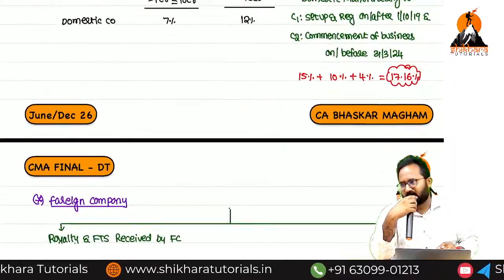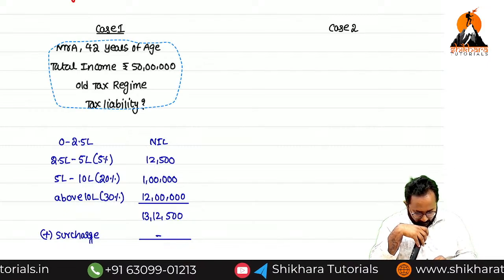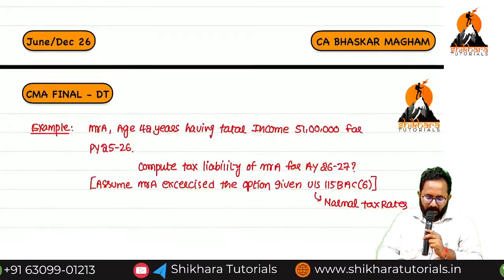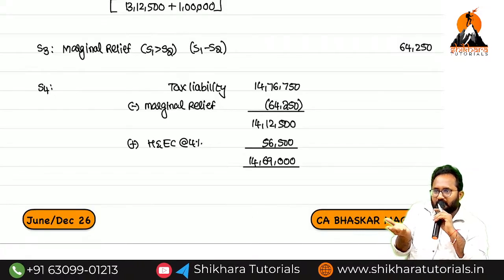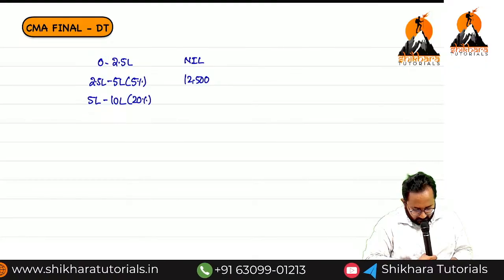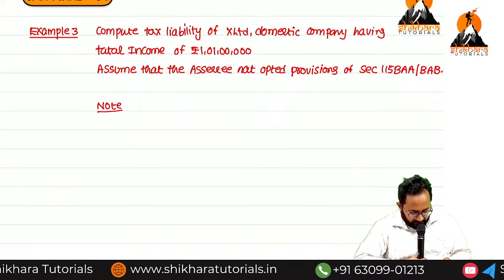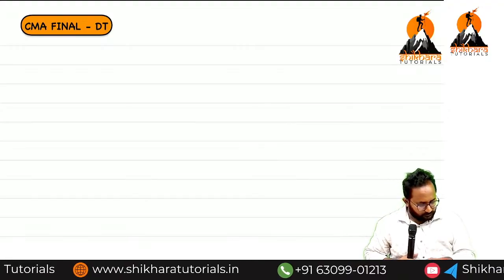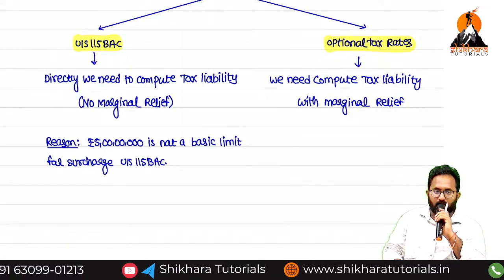CMA FINAL DT CLASSES | CLASS - 6 | JUNE 2026 EXAMS | CA BHASKAR SIR | SHIKHARA TUTORIALS